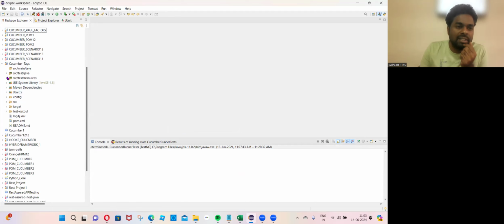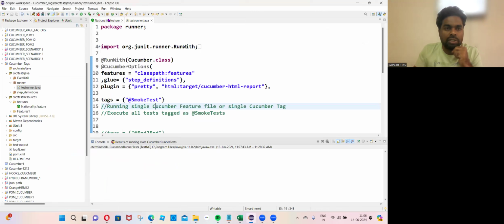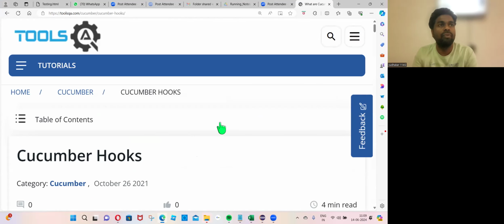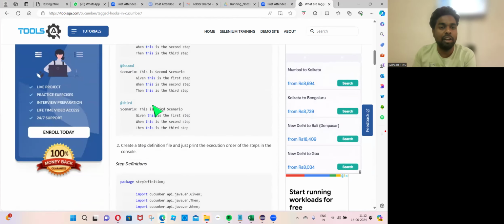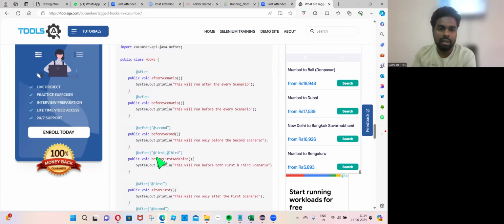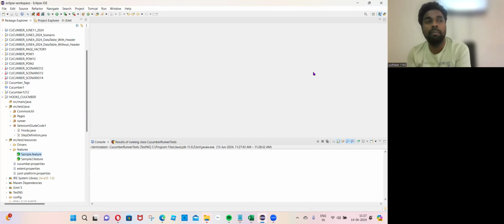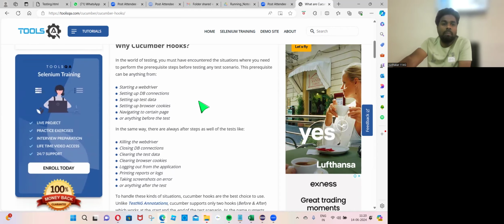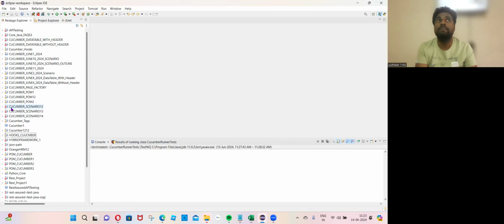BDD Cucumber Tags Selenium Proxy Interview support Sudhakar +91-9294052778